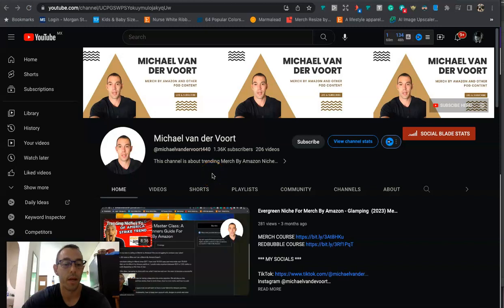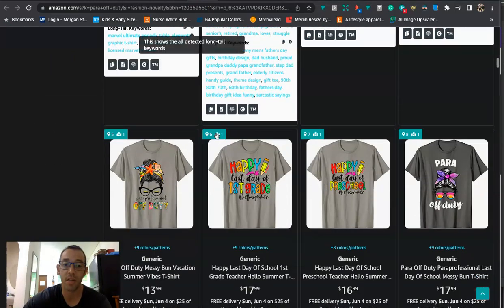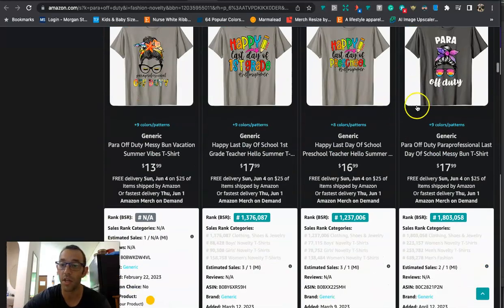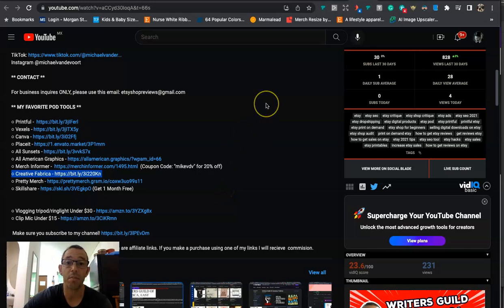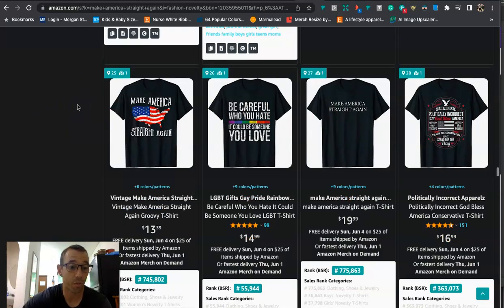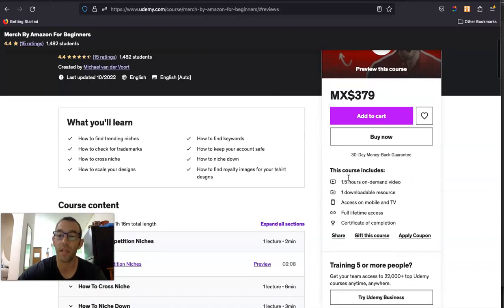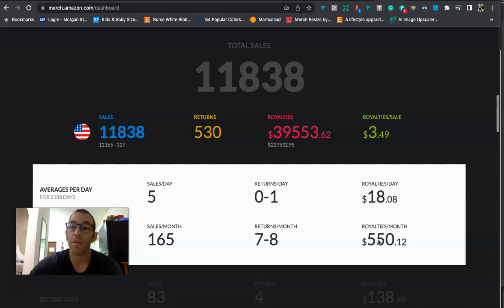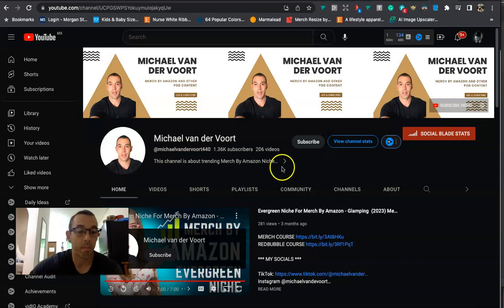Trending Niches For Merch By Amazon - Para Off Duty - Merch By Amazon Trending Niches (2023)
*** MY FAVORITE POD TOOLS ***

○ Skillshare (Get 1 Month Free)

○ Vlogging tripod/ringlight Under $30
○ Clip Mic Under $15